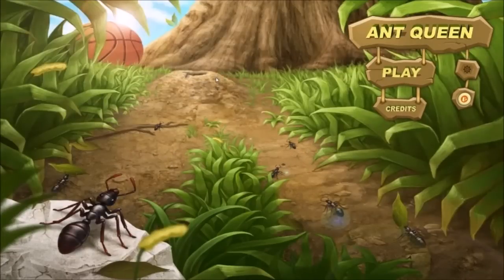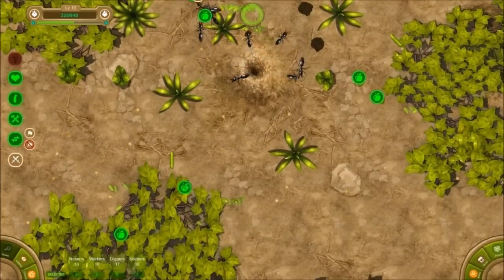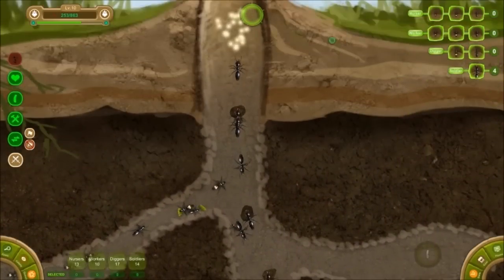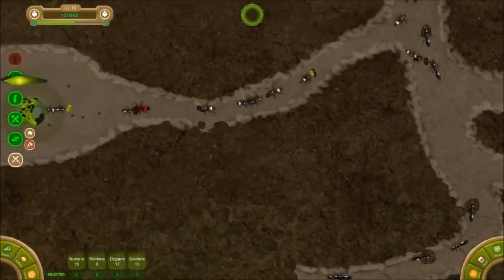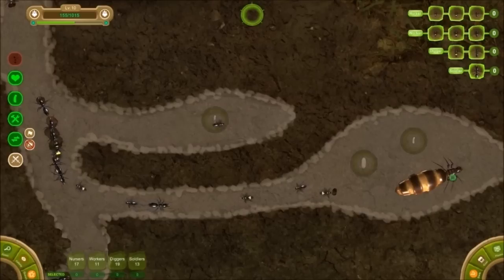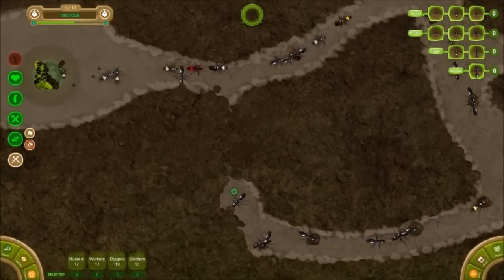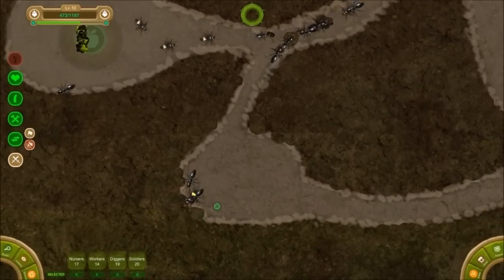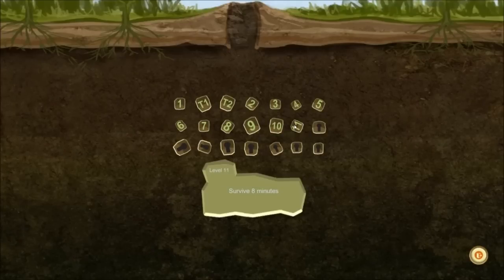DGA Plays: Ant Queen (Ep. 15 - Gameplay / Let's Play)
Ant Queen Gameplay / Let's Play Video